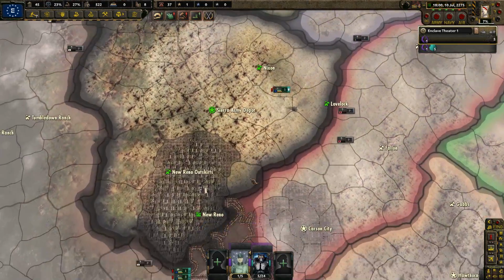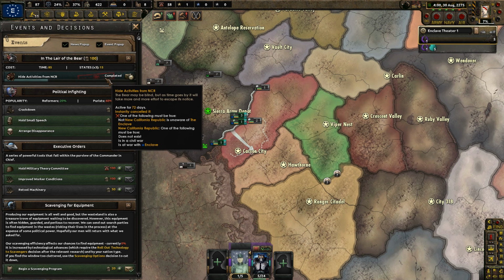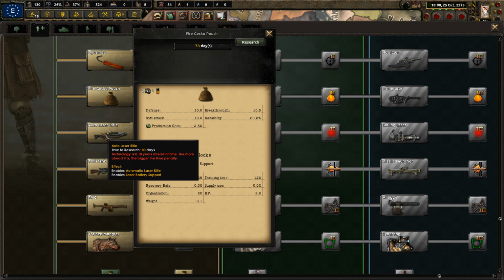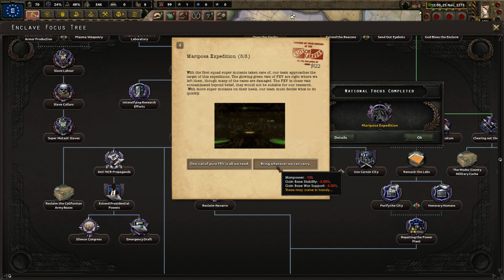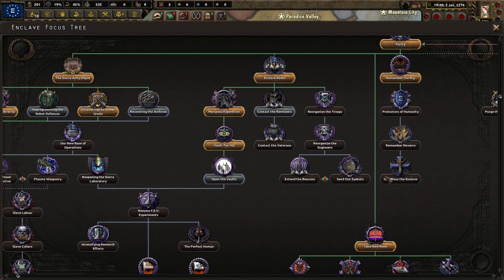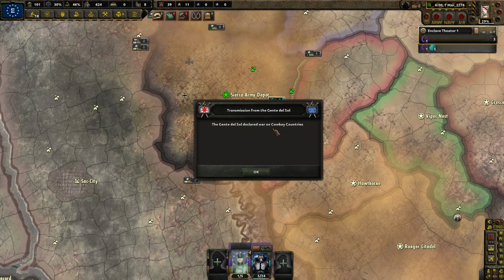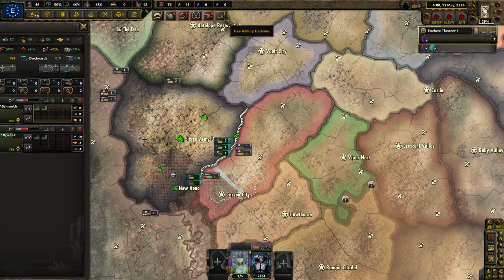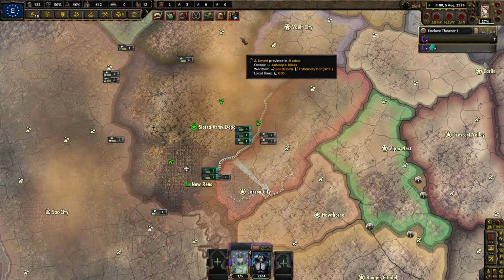HoI4: Old World Blues | Enclave Reborn - Part 2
Deep in the irradiated wastelands, the machines of war are stirring once again in the Sierra Army Depot. The once-shattered and demoralized forces of the Enclave are being reunited under one banner. They have not forgotten their crusade: to purge the world of mutants and deviants to make way for humanity's finest under a new American government. But the numerous forces of the New California Republic will surely strike if they were to find the Enclave rearming... how long can we hide in the shadows before we take what is rightfully ours?

You should also try out Enclave Reborn!